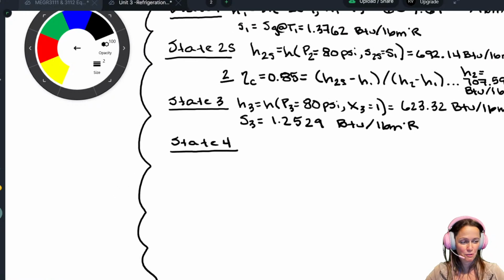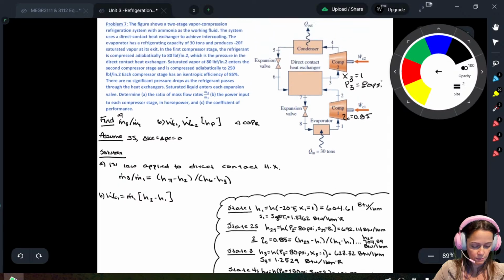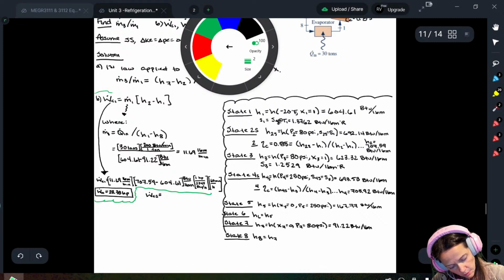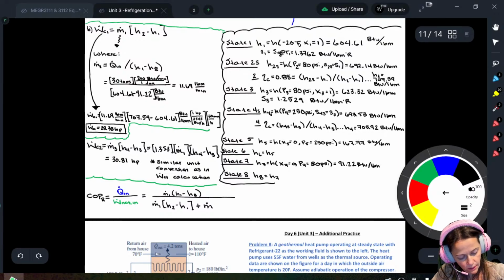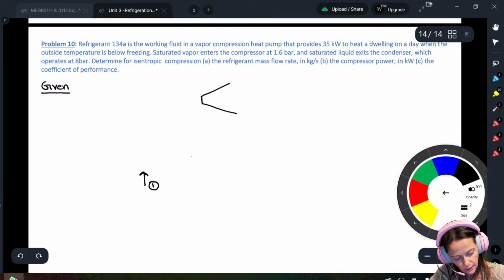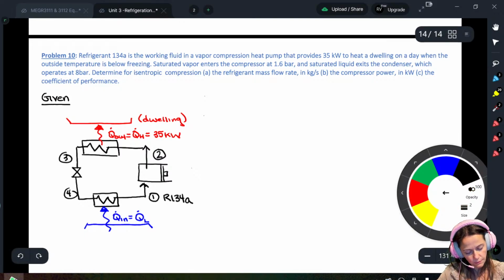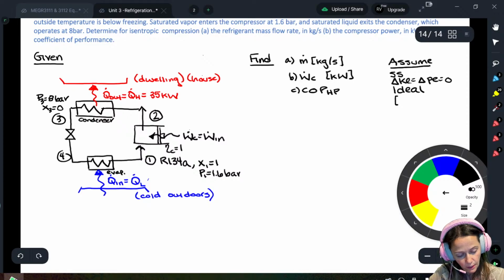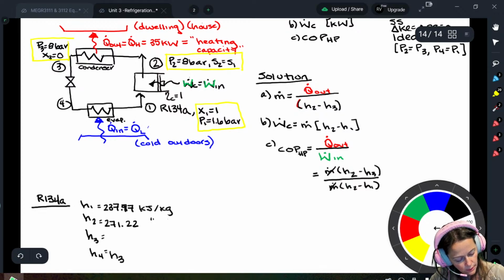Thermo II -Unit 3 -10/8/21...(Mic gets turned on after ~10min....apologies...)